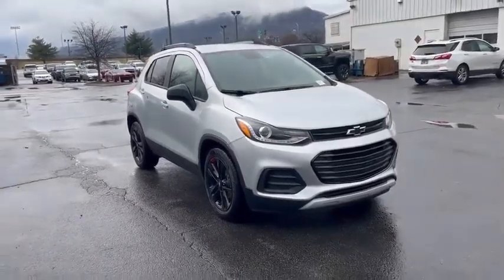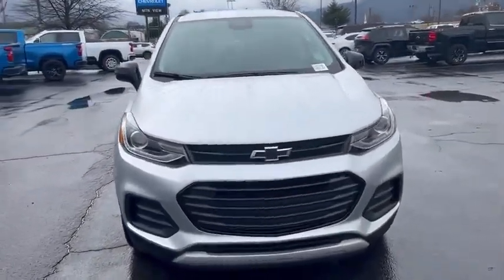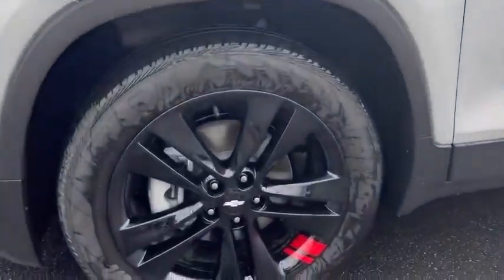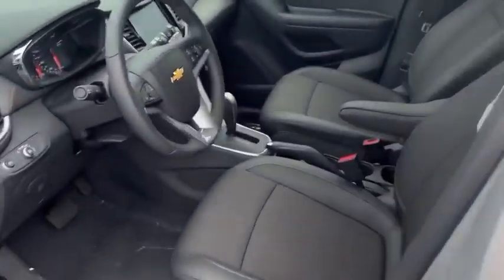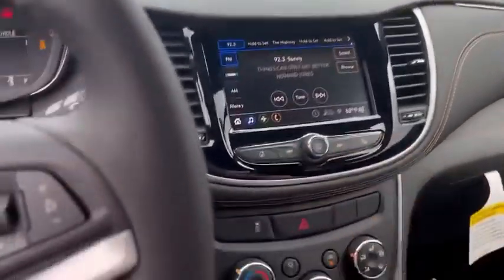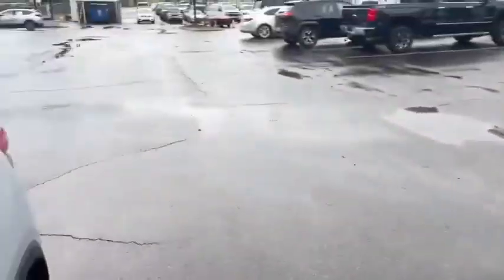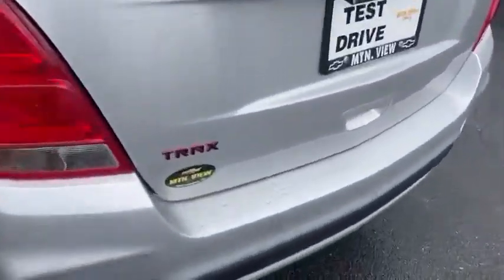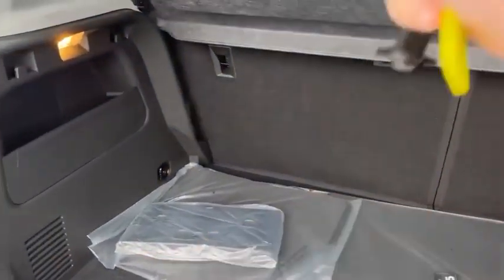2022 Chevrolet Trax LT Silver Ice Metallic in Chattanooga T22376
310 E. 20th Street